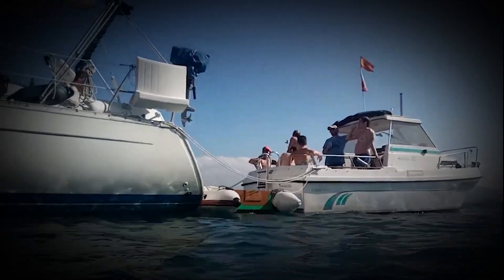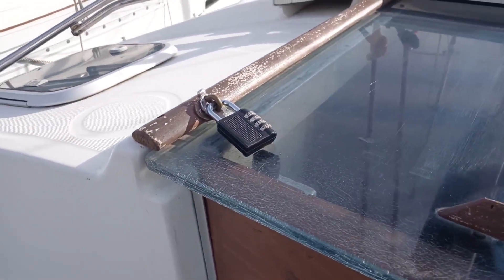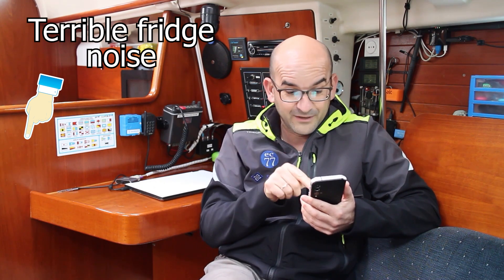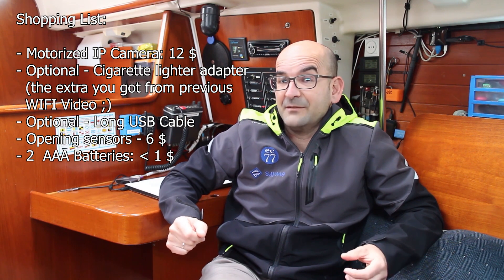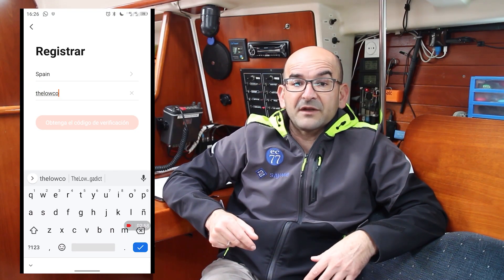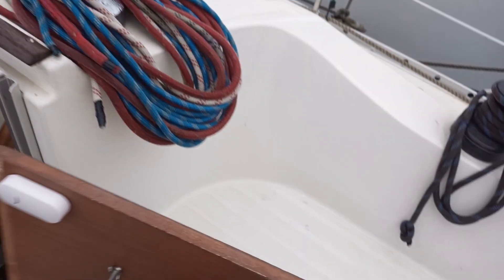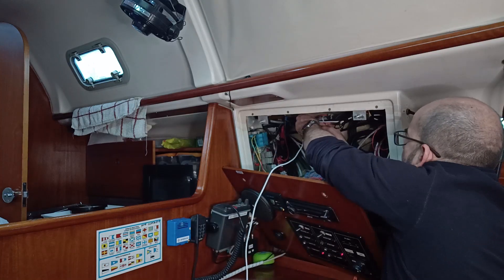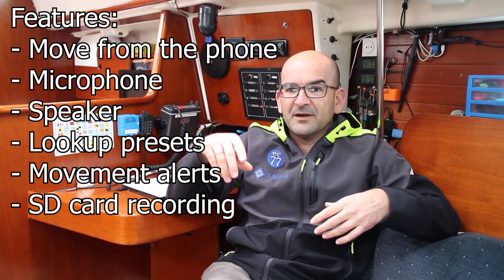EP05 - DIY Anti-intrusion alarm with video surveillance and phone notifications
Today, we will show you how to build a very economical alarm system for less than $20, with video surveillance, mobile notifications, and door opening control. Everything you need to protect your boat, house, motorhome, or second home from thieves. With a couple of things, we can buy on AliExpress, such as a motorized WiFi camera and door and hatch opening sensors.

And all of this here on The Low Cost Sailor.

🔹 Tell others about us 🗣, we want more people to know us
🔹 Use our purchase links 🛍, it won't cost you more and you'll be supporting the channel
All of this is completely free and helps us a lot.
🔹 And if you liked it a lot, a lot, CONTRIBUTE 💰. You can support the maintenance of the channel with a small financial contribution:

Important links:

Purchases:
- 4G WiFi Router, in case you don't have WiFi on the boat yet and prefer this option over the one we give you in our video on how to set up WiFi:
On AliExpress
On Amazon

Another 4G router option, I haven't tried it, but it looks very good and besides having WiFi, it has Ethernet which will be very useful (it would probably be my current choice).
On Aliexpress
On Amazon
​ - The YCC365 Plus IP surveillance camera:
On AliExpress
On Amazon

 - The WiFi door opening sensor:
On AliExpress
On Amazon

 - If you want an alarm to sound when a thief enters, or whenever you want, you can install a WiFi siren like this one:
On AliExpress

You can find more links on where to get them in the post on the website.

Don't forget to give us a like on Facebook as well

Chapters:
00:00​ Introduction
00:04​ Cover
00:28​ Description
02:55​ Purchases
04:21 Unboxing
05:00 Door sensor
06:53​ Surveillance camera
09:50​ The theft
11:09 Conclusions
12:58​ Outro